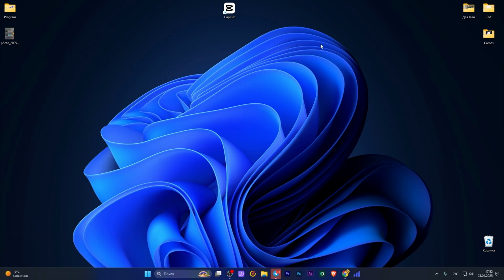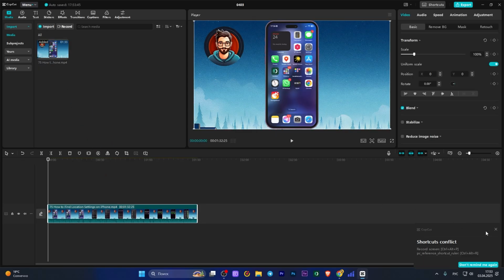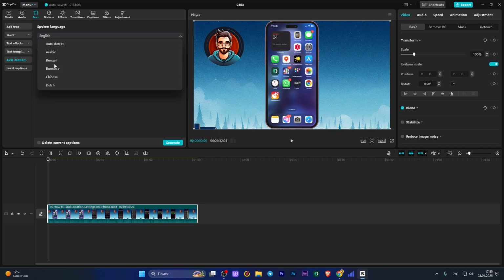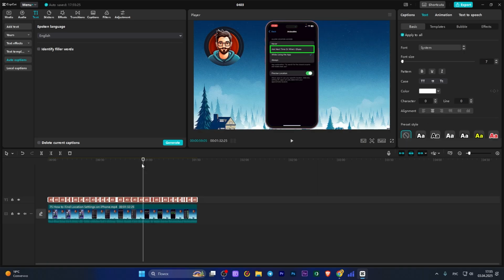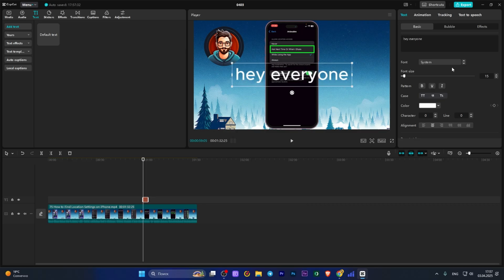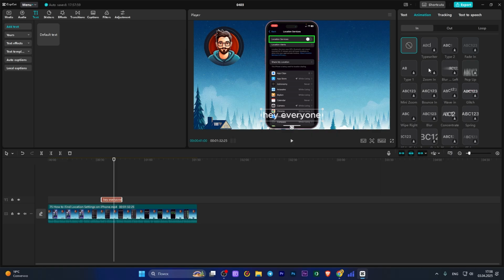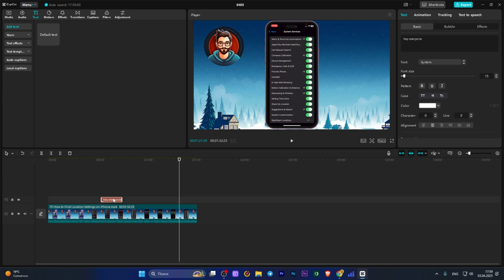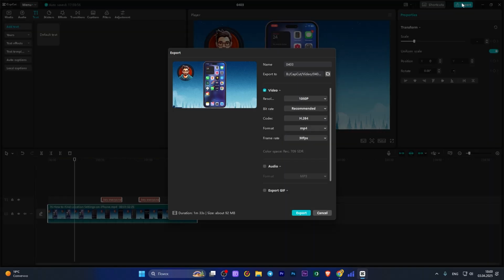How To Add Subtitles & Captions in CapCut on PC - Quick and Easy